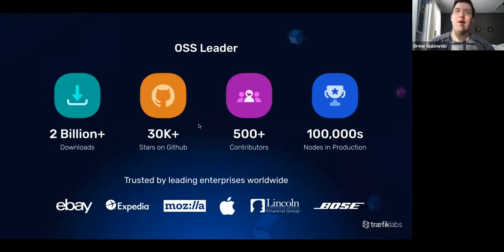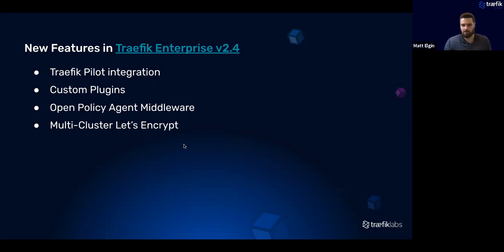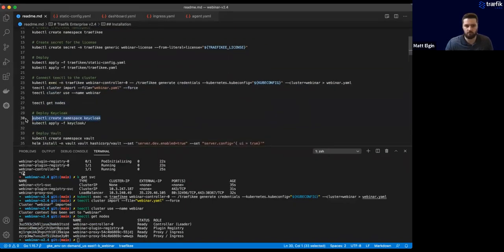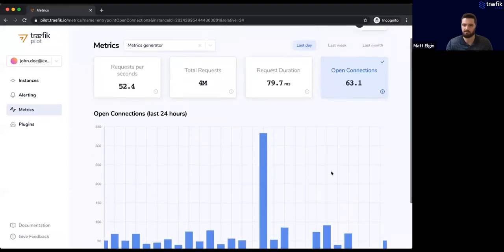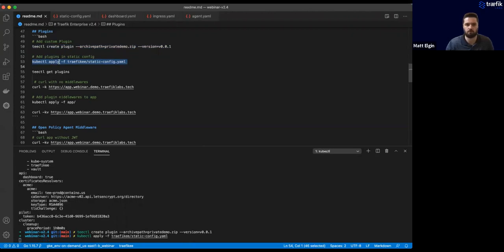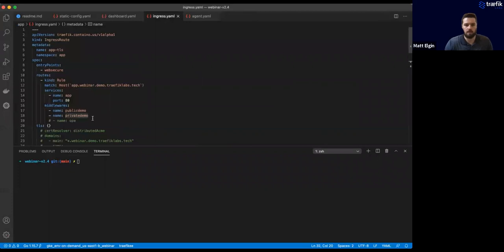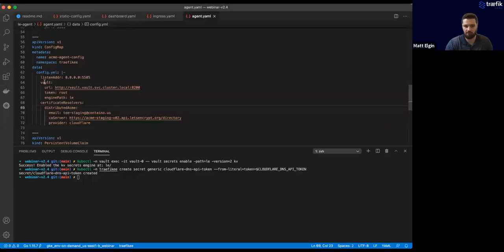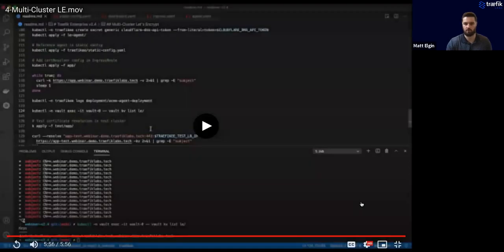What's New in Traefik Enterprise 2.4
Highlights include:

- Centralized multi-cluster certificate management with Let’s Encrypt and Vault, reducing the administrative overhead of TLS encryption in complex environments
- Centralized policy management via an Open Policy Agent middleware that allows admins to define fine-grained access policies and have them enforced by an embedded authorization agent
- Integration with Traefik Pilot, our monitoring and management SaaS platform, improving visibility into the health and performance of clusters
- Powerful behavior customization through tailor-made middleware plugins, including plugins contributed by the Traefik user community